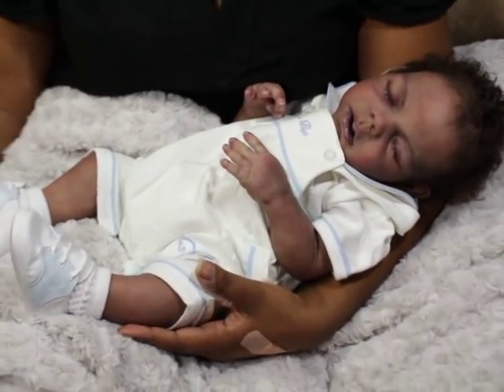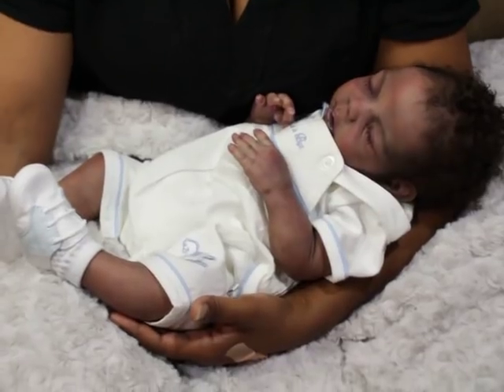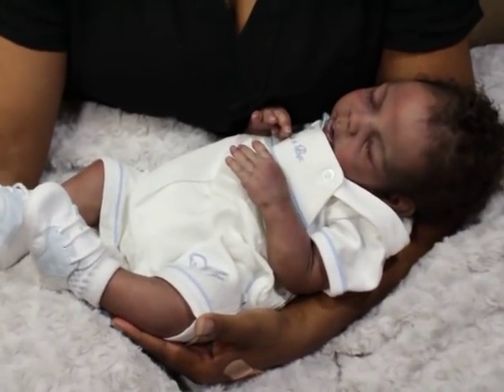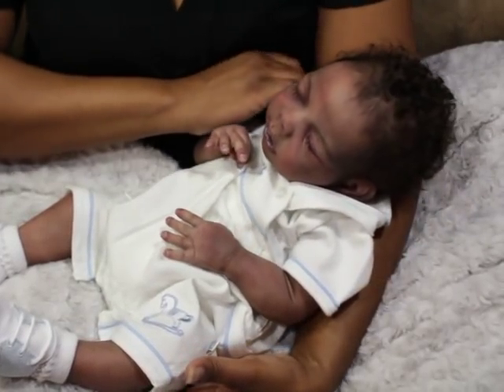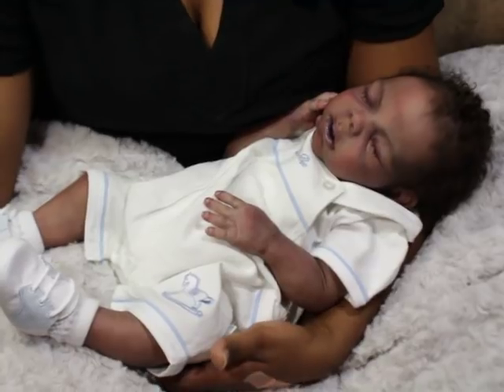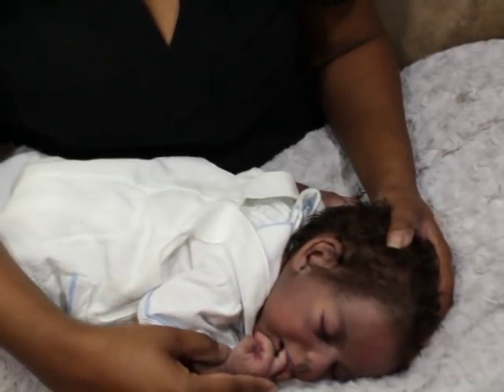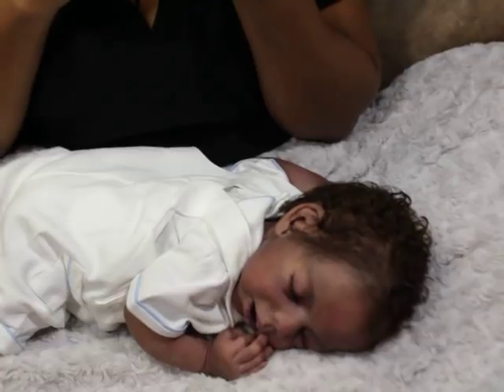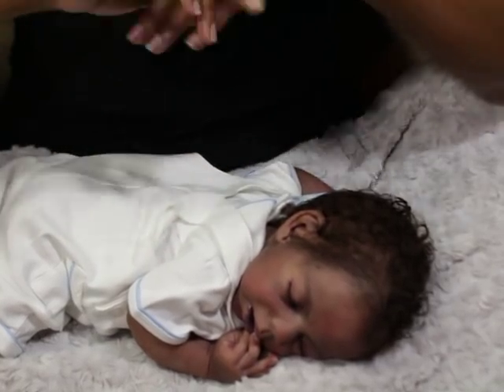Are Firmer Silicone babies more Durable? w/Noah by Claire Taylor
"The Chatterbox"

Here is my address:
731 Duval Station Road Suite 107-184